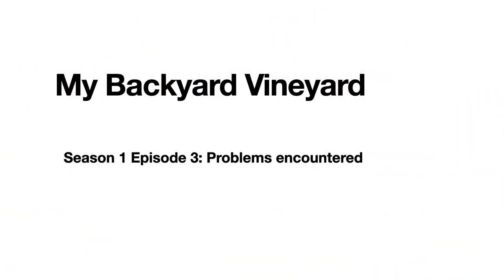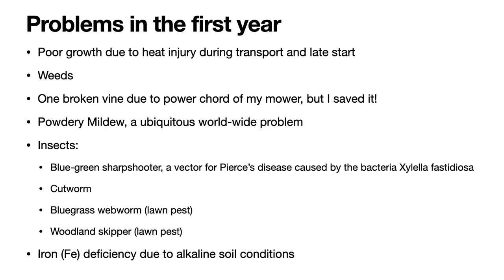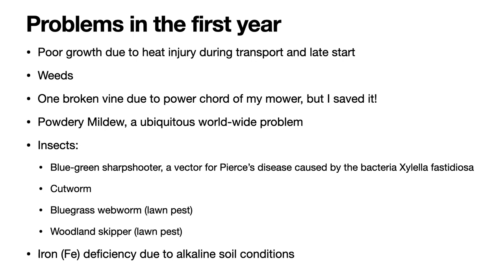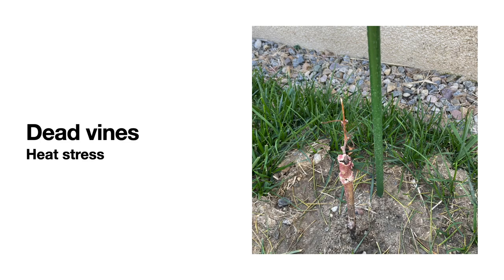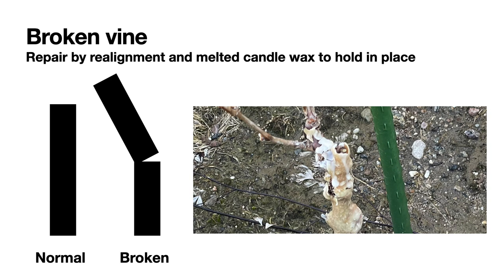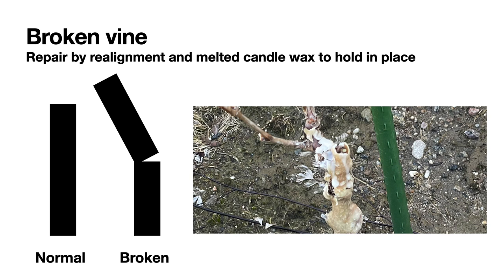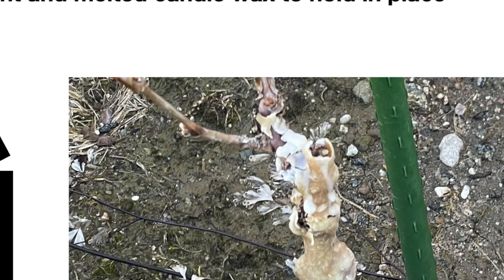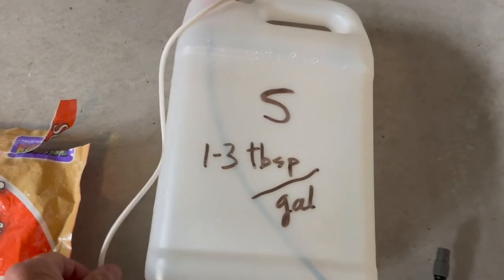My Backyard Vineyard: Season 1: Episode 3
In this video I outline all of the problems I had in the first season of growth. In particular, I go into detail of how I repaired a broken vine successfully and how I dealt with powdery mildew in the first year. In subsequent videos I will discuss my insect problems and Fe deficiency problems in the first season.